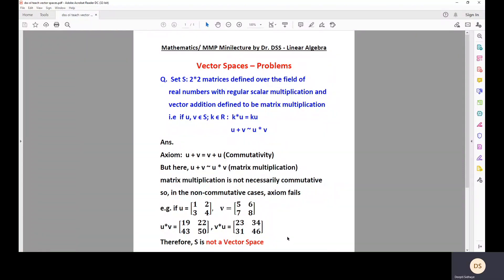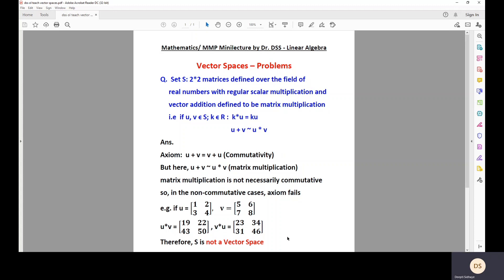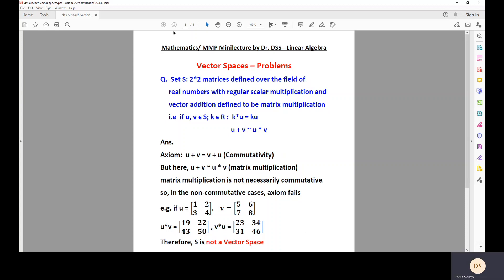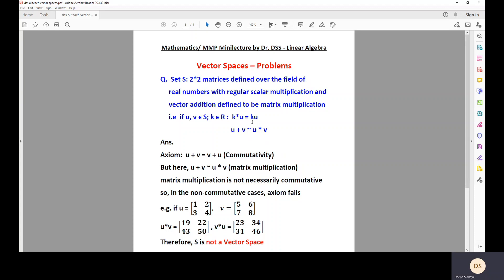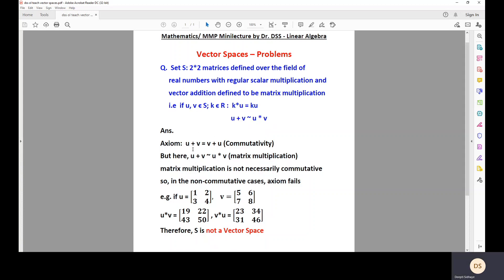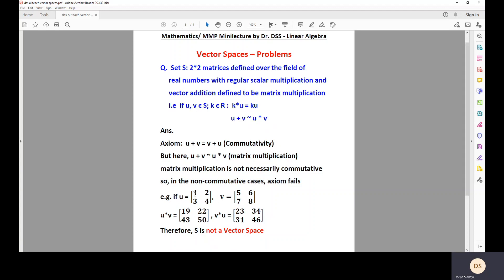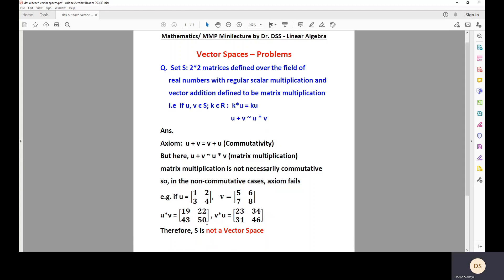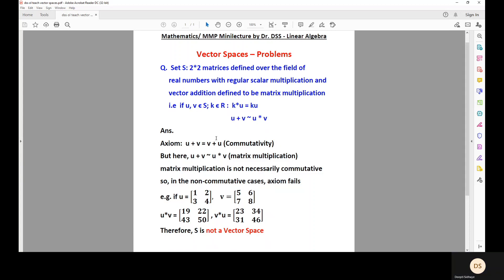D creations Maths- Vector spaces - Problem and Solution 1 - Mathematics Linear Algebra - MMP